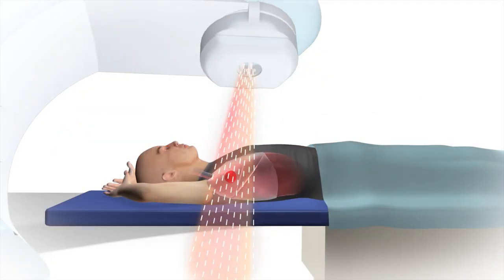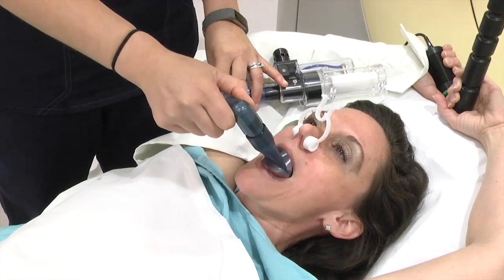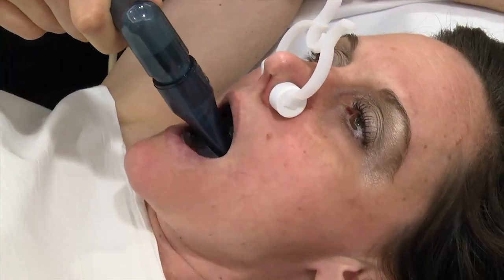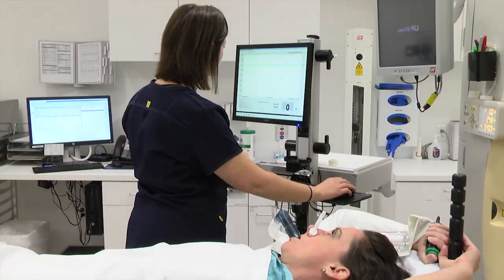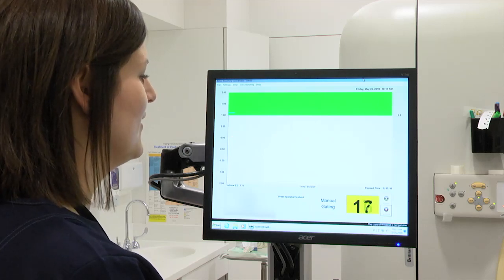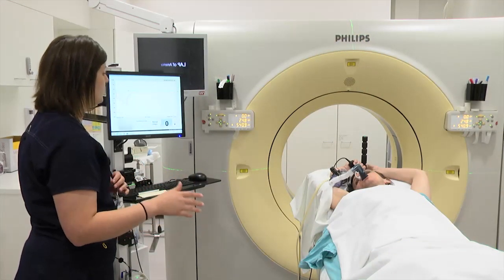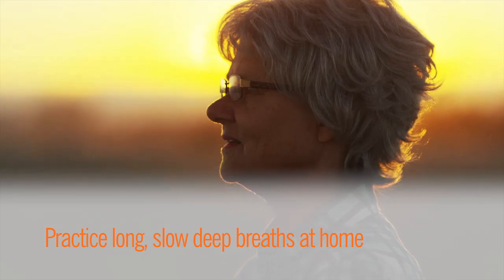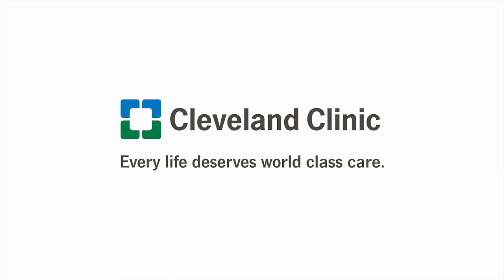Active Breathing Coordinator (ABC) Device for Lung Cancer or Abdominal Tumors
Active Breathing Coordinator (ABC) Device technique works for patient receiving radiation therapy for lung cancer or abdominal tumors. This technique is more challenging for patients and more time consuming, but it does reduce the radiation dose that reaches the heart.